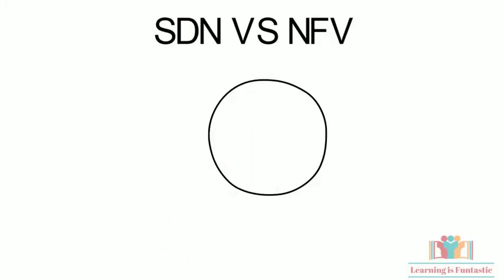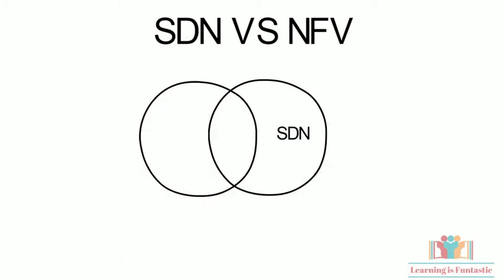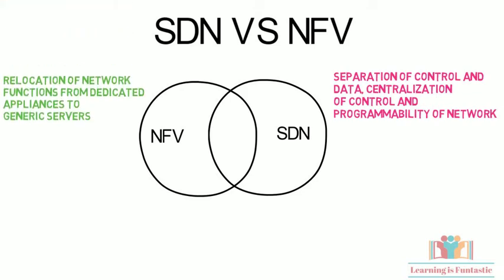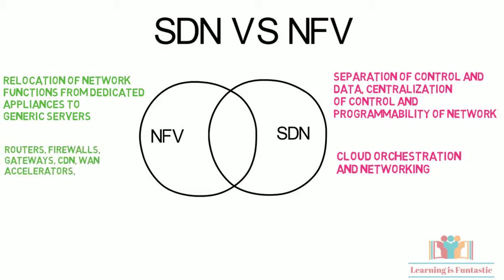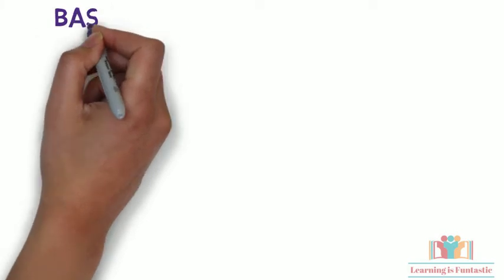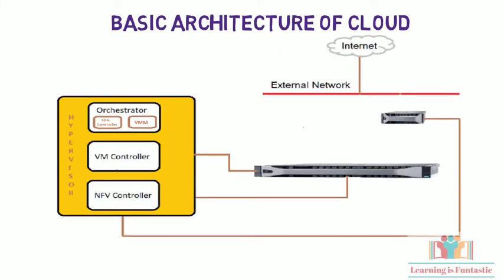NFV Basic - Cloud Fundamentals Part V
This is our fifth video of the tutorial cloud fundamentals.
Please make sure you watch our first four videos before you watch our fifth video.
Links to our first four videos are available in below description section of this video

1) What is NFV?
2) Difference between NFV & SDN
3) How SDN & NFV work together
4) Basic Cloud Architecture

Cloud Fundamentals Series